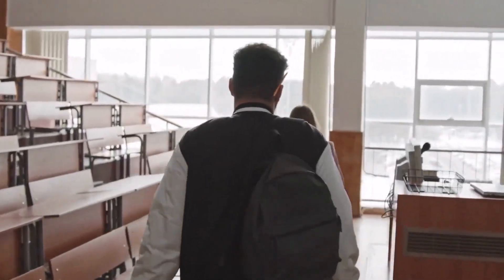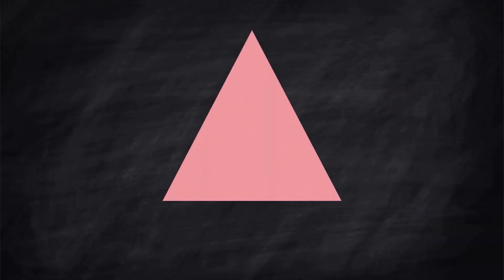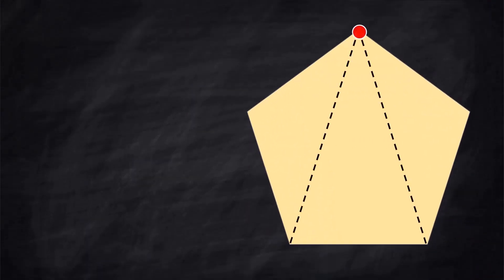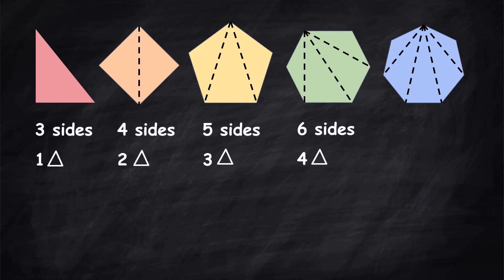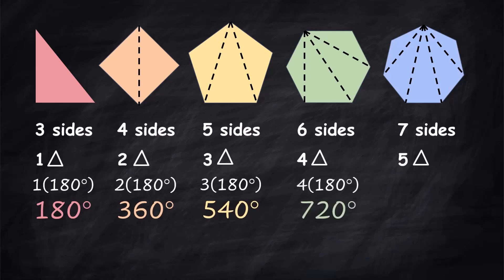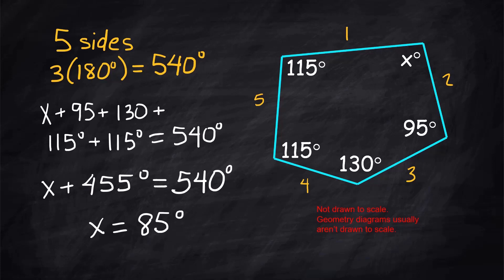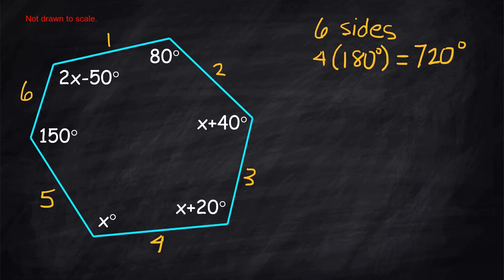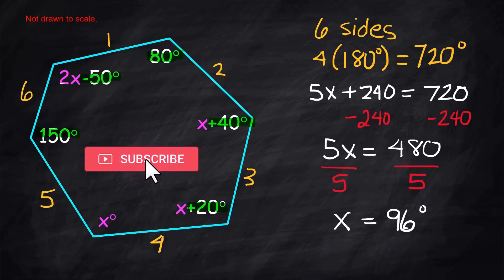Sum of Interior Angles in LESS THAN 5 MINUTES!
Explained well + 2 worked out problems.